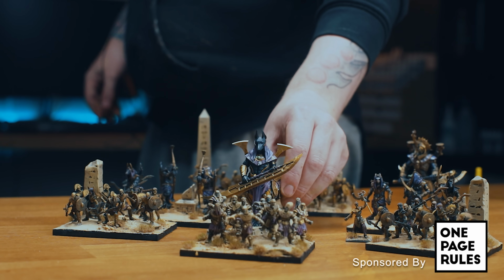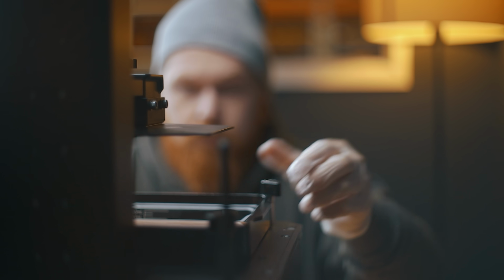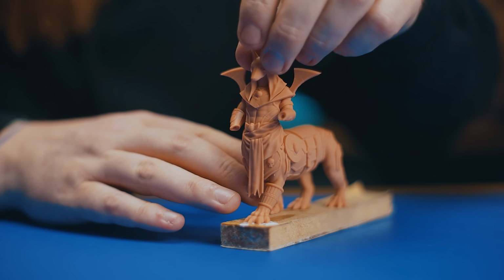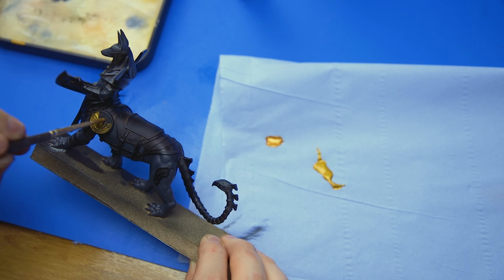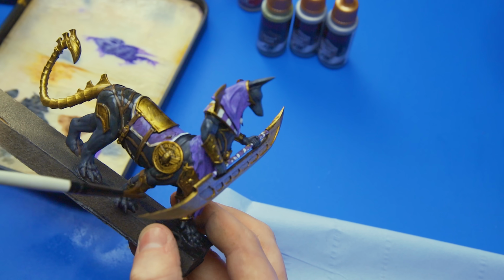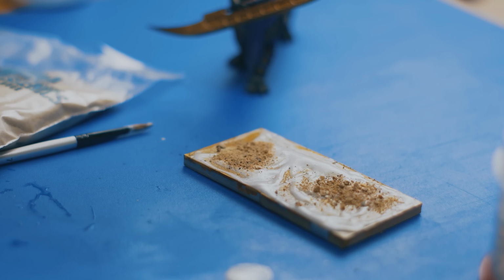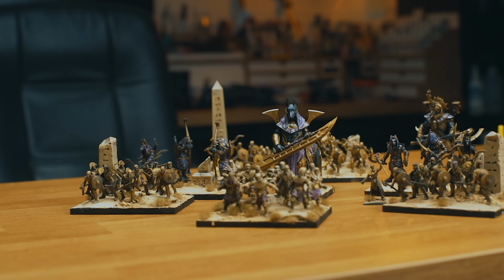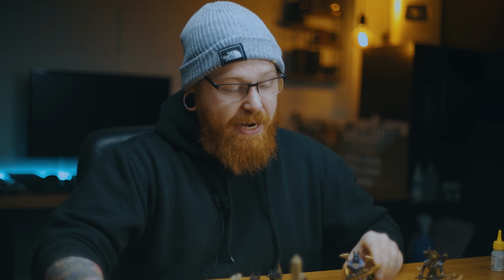Proxy Wargaming Models Killing The Hobby?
Proxy Wargaming models Are they killing the hobby? i dont think so i think it drives this hobby forward be able to create what you want when you want how you want and play any game with any model makes this hobby far more accessible

Support One Page Rules Below

Printers used

Resin used :

Find Your Local supplier of Geekgaming Scenics Worldwide